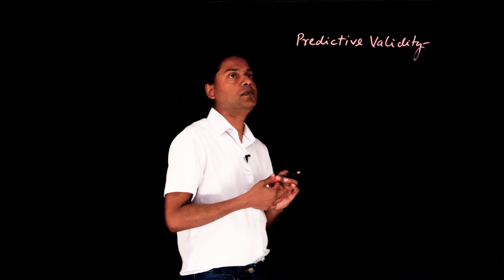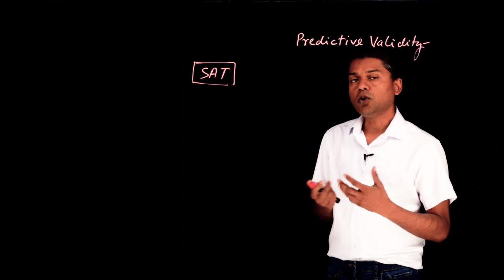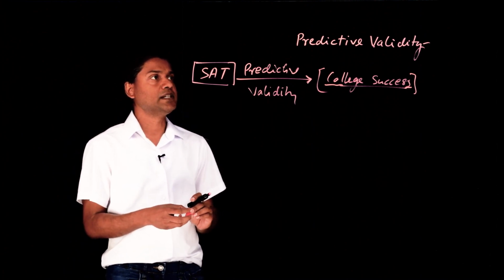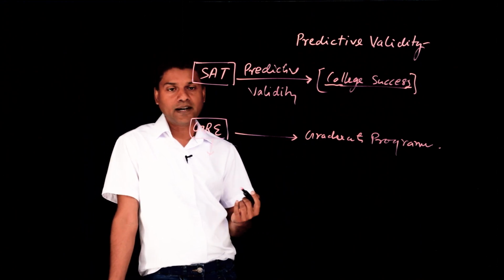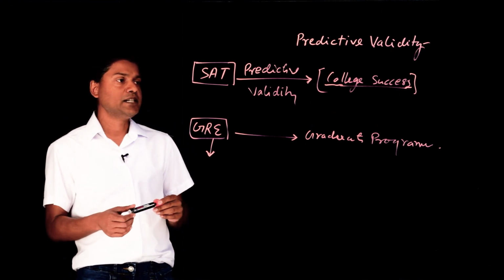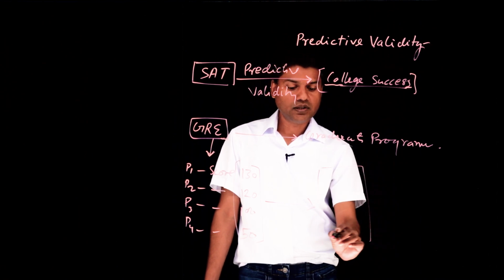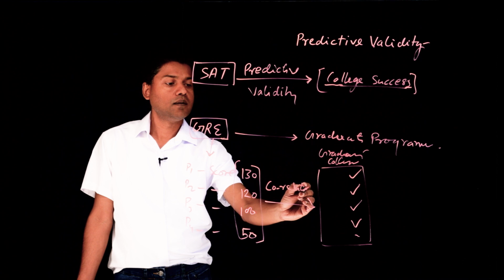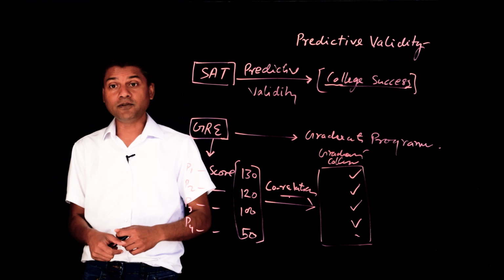Reliability and Validity in Research: Predictive Validity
Dr. Rakesh Maurya, an expert on qualitative methodologies, explains predictive validity in research. He currently works at the University of North Florida, U.S.A., and teaches qualitative research to doctoral students.

Explore the concept of predictive validity in our latest video! We explain what predictive validity is, its significance in research, and how to measure it effectively. This video is perfect for doctoral students in education, qualitative researchers, and anyone interested in understanding research methodologies.